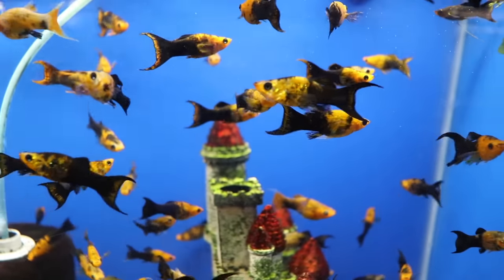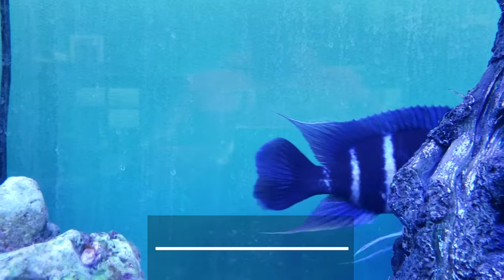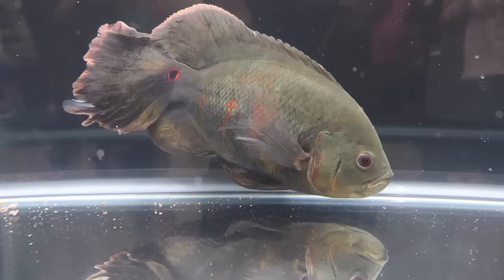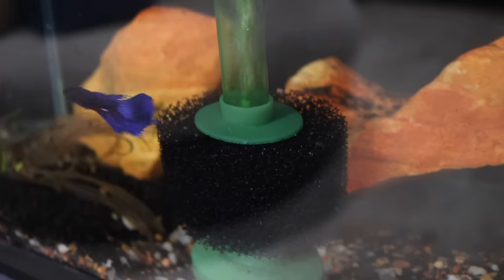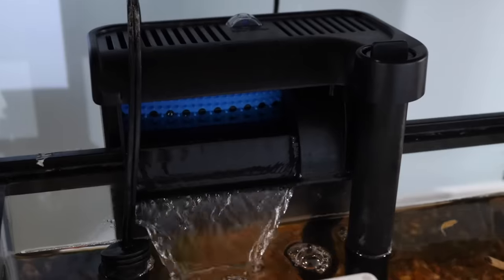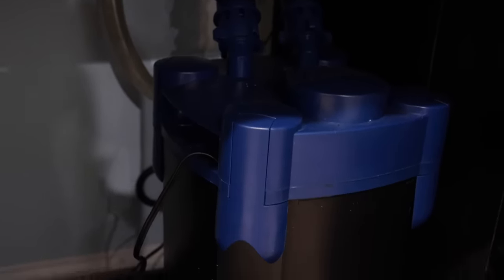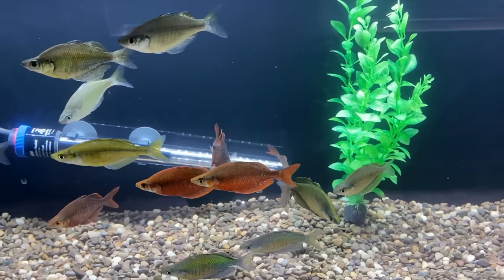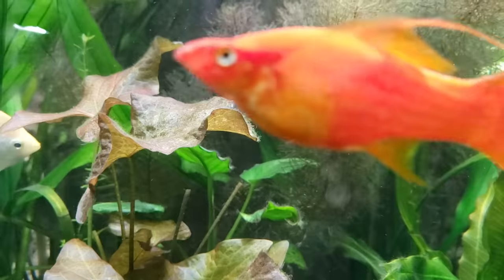A MUST WATCH For New Fish Keepers! FIRST AQUARIUM! K.F.K.F.K.